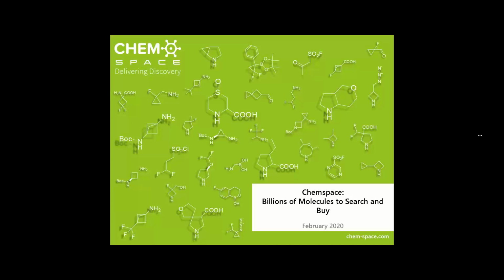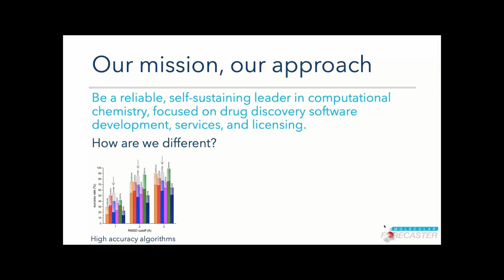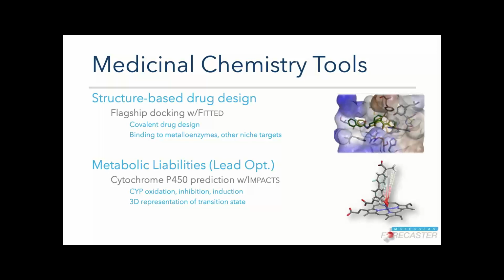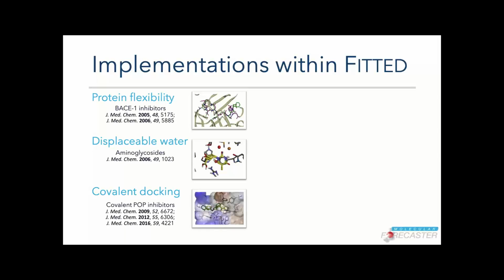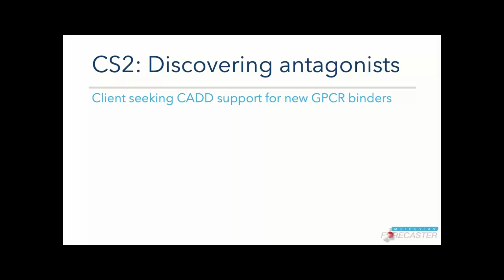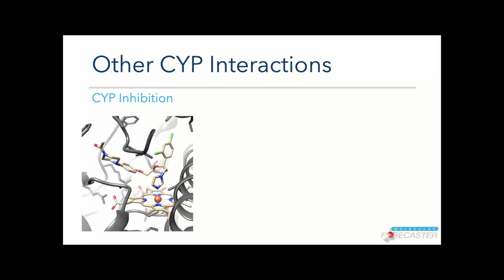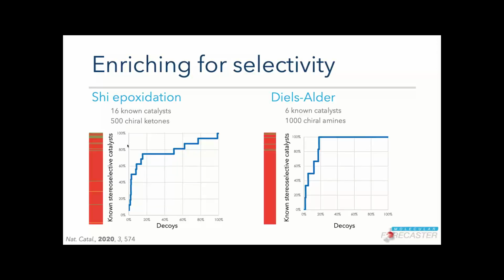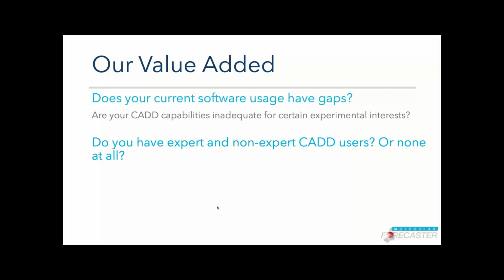Democratizing computer-aided drug design with accessible services, software, and molecules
'Molecular Forecaster (MFI) is an organically-grown computational chemistry software developer and service provider. We leverage our world-class proprietary algorithms as a dependable CADD CRO. We also license our software to industrial teams in need of innovative tools to complement their in-house expertise.
Our CEO, Josh Pottel, detailed some of our recent early-stage drug discovery projects using various computational tools that we have developed. We also discussed specifically how Chemspace libraries, combined with our virtual library design tools, have enabled us to provide high-quality hits and leads for our clients.'

0:00 General info about webinar rules
1:29 Chemspace introduction by CEO Yurii Moroz
4:31 Speaker’s introduction: Dr. Josh Pottel, President and CEO of Molecular Forecaster Inc.
5:56 Here we go!
6:58 Mission and approach of Molecular Forecaster
8:48 Foundation of Molecular Forecaster – History and Team
11:15 Supporting global research
12:03 Why is discovering a drug so hard?
13:05 Why is discovering a drug so expensive?
14:30 Medicinal chemistry tools (SBDD, Lead optimization, etc.)
16:42 Organic chemistry tools (virtual library and catalyst design)
18:57 Structure-based drug design - general info
20:59 Implementations within Fitted
24:43 Fitted Competes Globally:
27:12 Case study 1: Discovery of POP inhibitors
28:19 Case study 2: Discovering antagonists
31:27 Case study 3: COVID-19
33:37 Metabolic liabilities. Impacts and Cytochrome P450s
36:15 Other CYP interactions
37:10 Case study 4: Assignment of Metabolites
39:16 Virtual Chemist: #1 Asymmetric Catalyst Evaluation
40:41 Virtual Chemist: #2 Predicting Stereoselectivity
41:46 Case study 5: Virtual screening catalysts
42:38 Enriching for selectivity
43:59 Case study 6: Optimizing a Catalyst
45:09 Virtual Chemist in Practice. Workflow
46:02 Prioritize Selective Catalysts
47:26 MFI needs your feedback!
47:37 Two ways to work with MFI: contract research and software licensing
48:40 Benefits from working with MFI
50:16 MFI Values
51:18 Summary
51:41 Q&A session